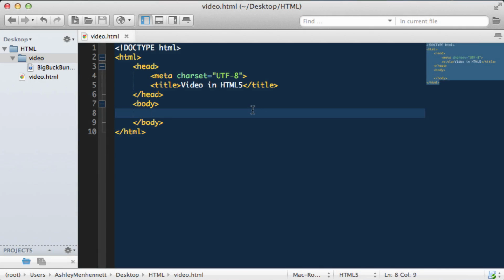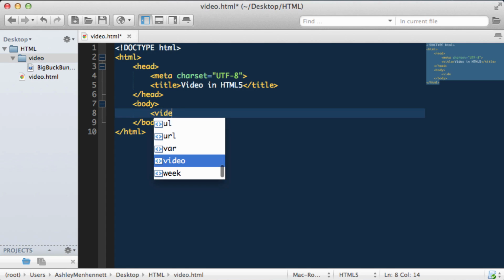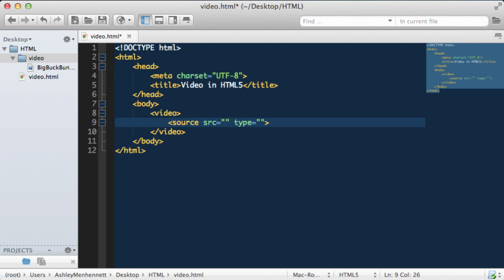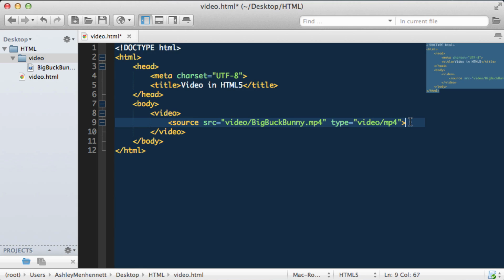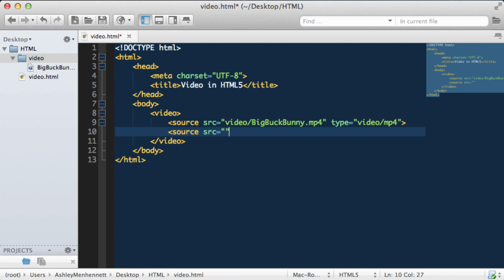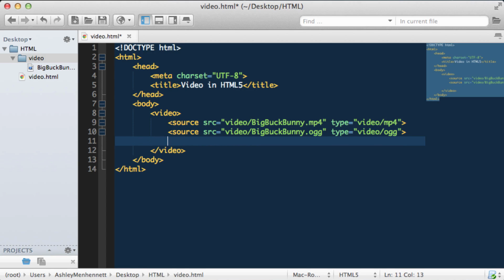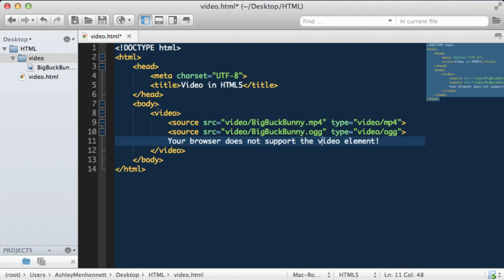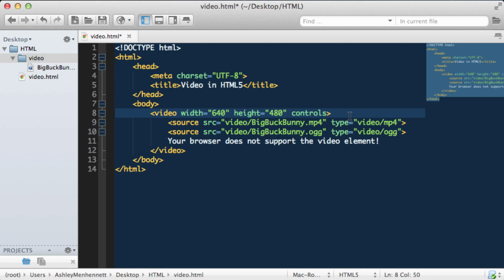Working with HTML5 Video | HTML5 Tutorials